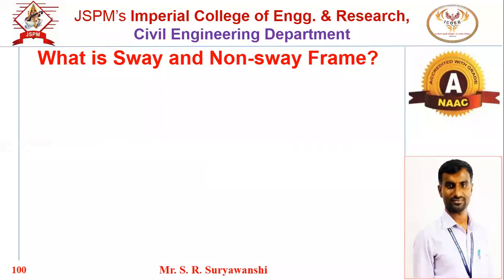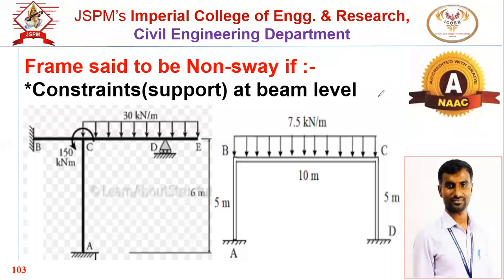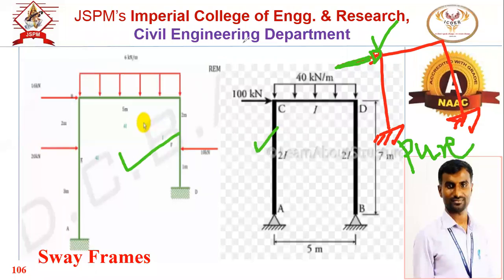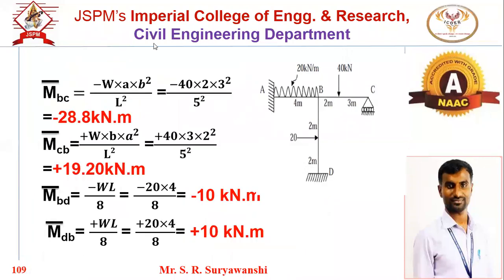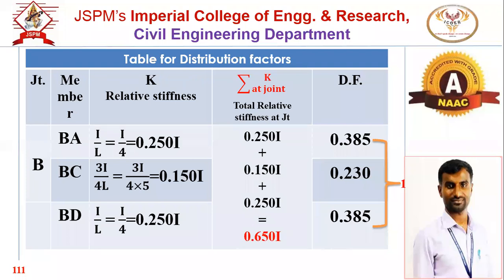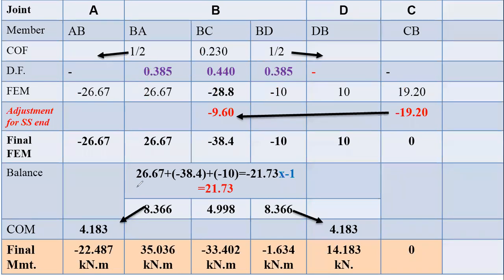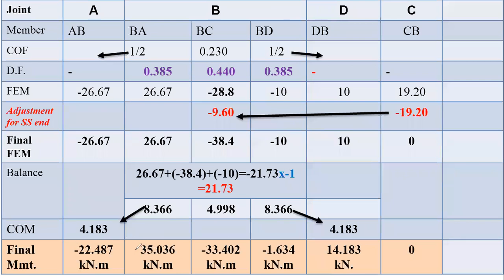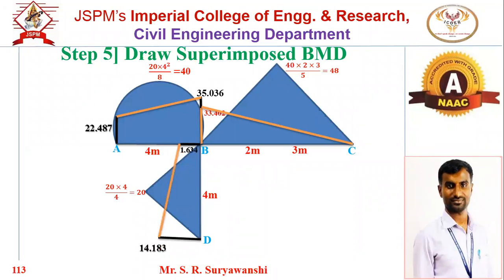MDM Non Sway frame Lec. 08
Non Sway analysis of rigid jointed rectangular single bay single storey portal frames using moment distribution method